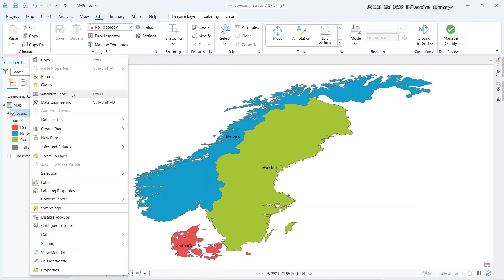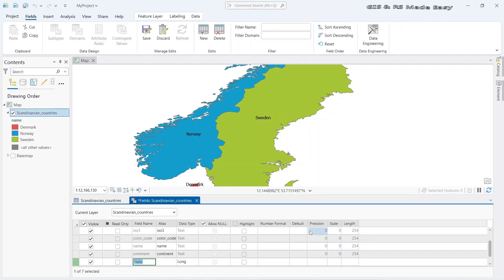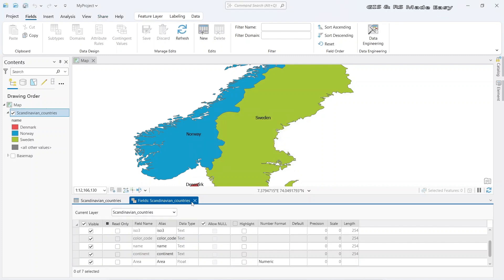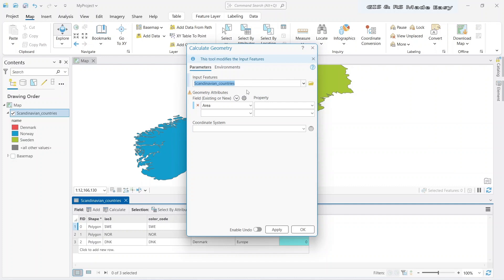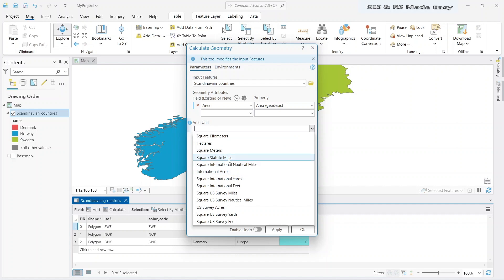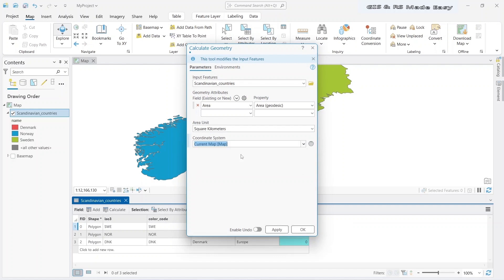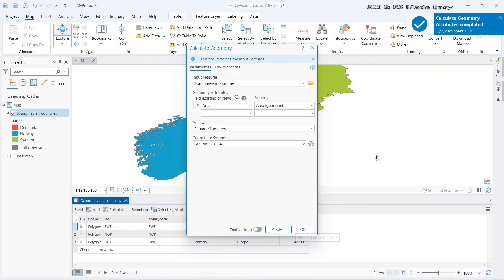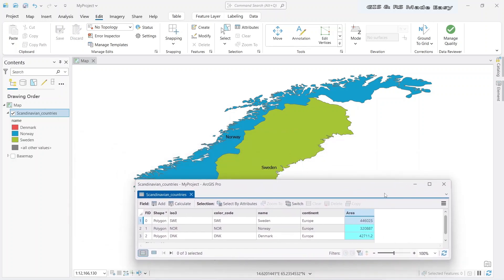How to Calculate Area in ArcGIS Pro | Beginner's Tutorial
Learn how to calculate area in ArcGIS Pro with this easy-to-follow beginner's guide! 📐 Whether you're working with land parcels, zones, or other spatial features, this tutorial will help you accurately calculate areas using ArcGIS Pro tools.

In this video, you'll learn:
✅ How to calculate the area of polygons in ArcGIS Pro
✅ Setting up the correct coordinate system for accurate results
✅ Tips for working with area calculations in GIS

Perfect for beginners and anyone looking to refine their spatial analysis skills in ArcGIS Pro!